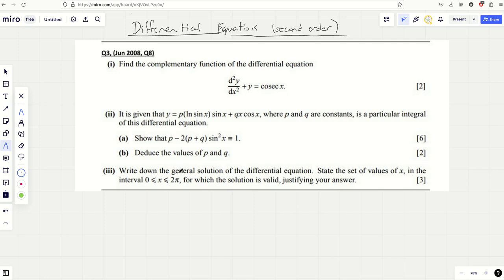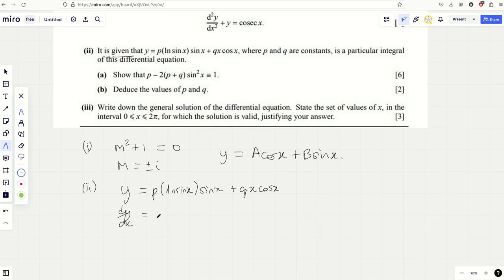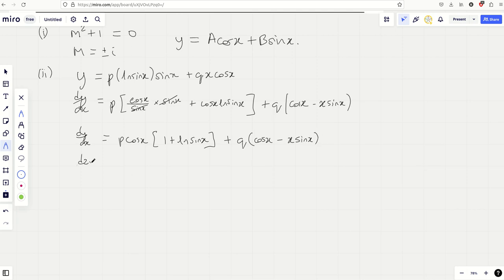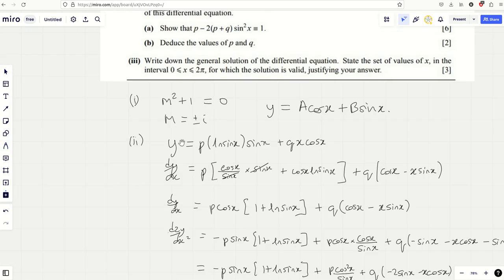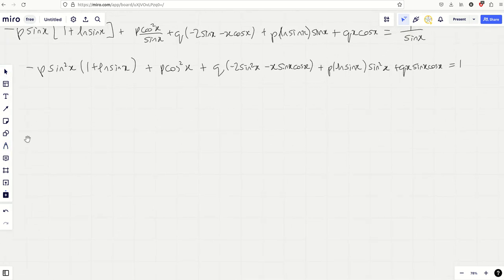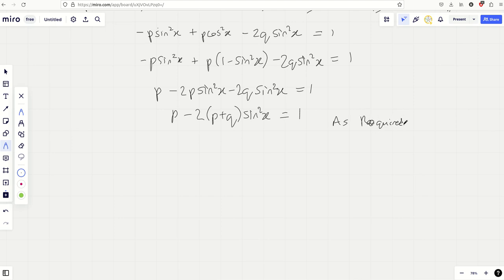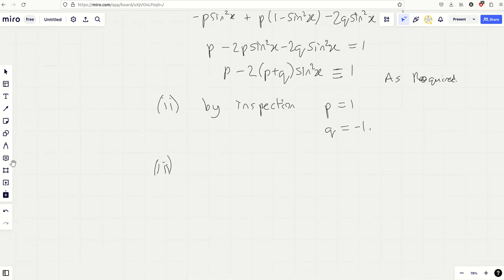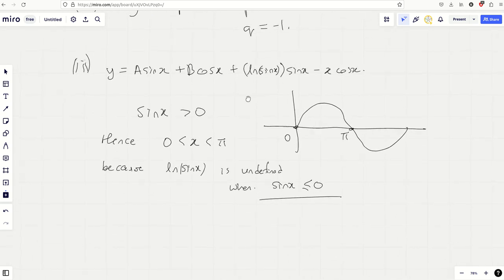Second order differential equations problems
A quick solution to the above problem